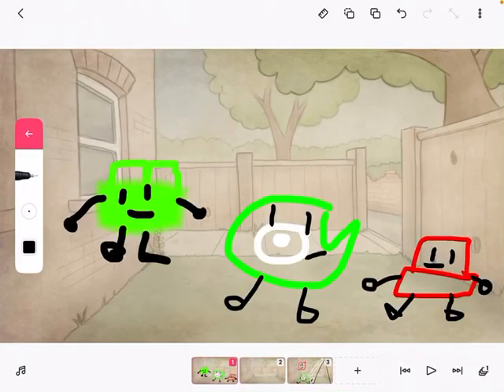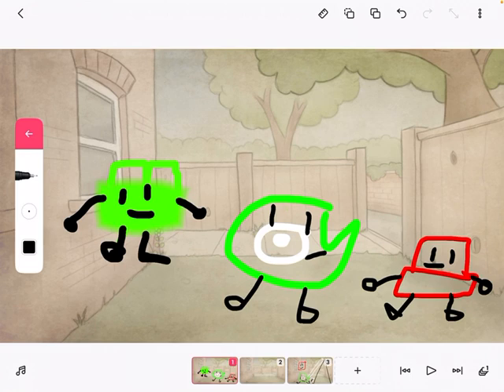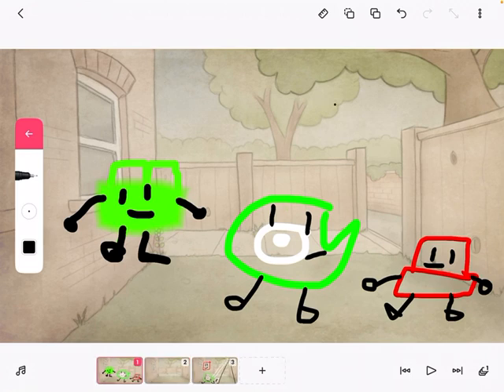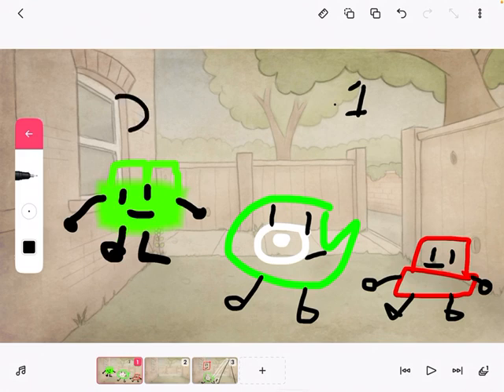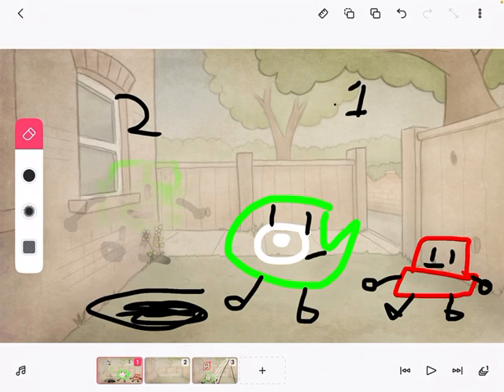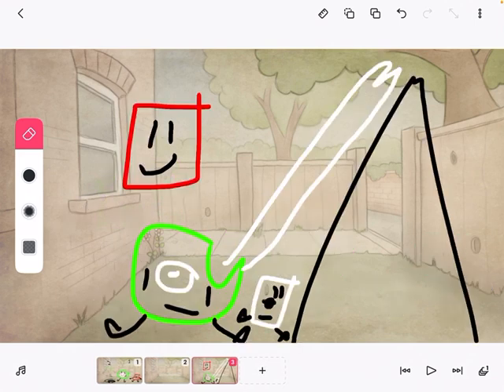Object camp 2: climbing the ranks